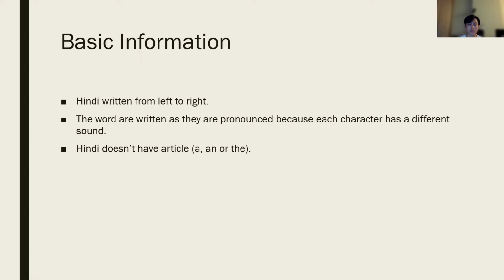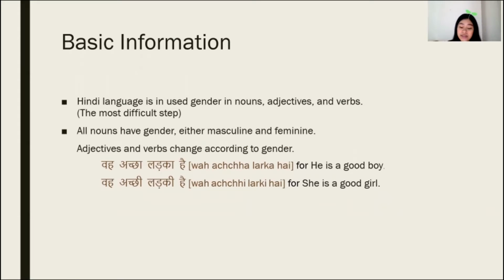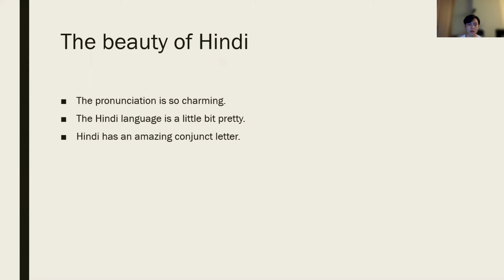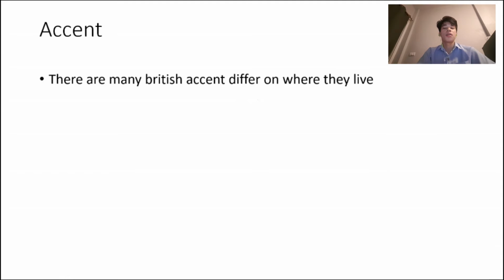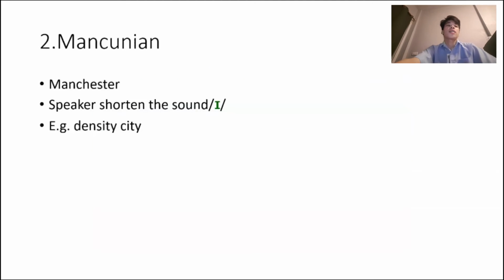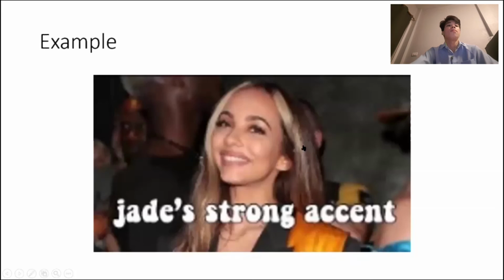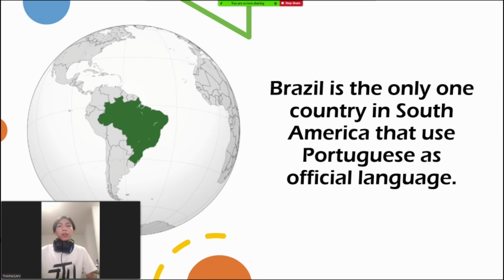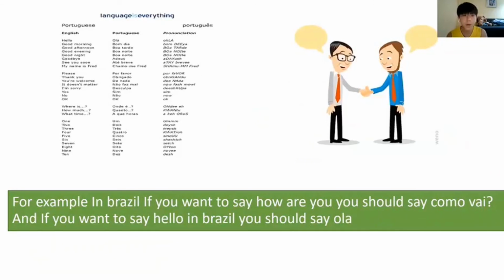GEN 241 The beauty of language